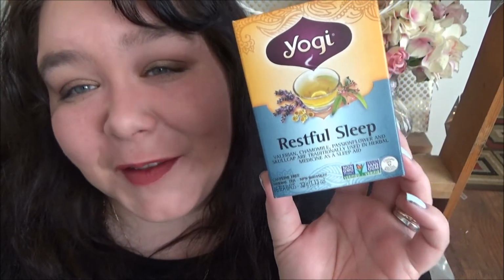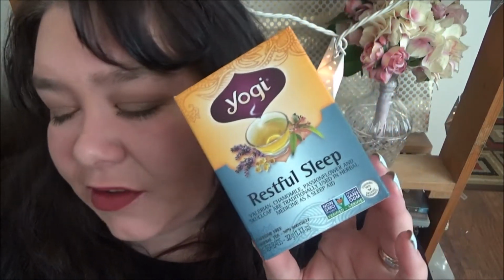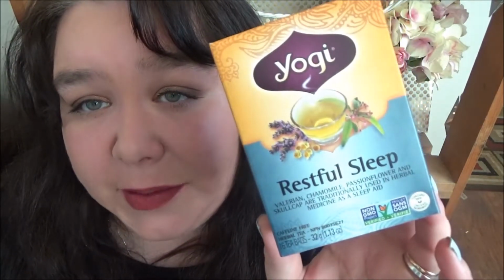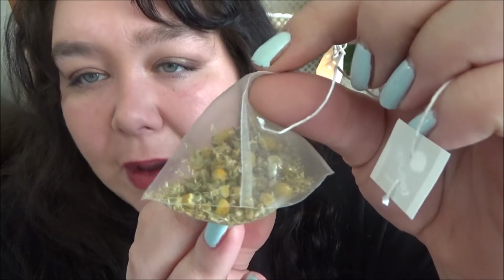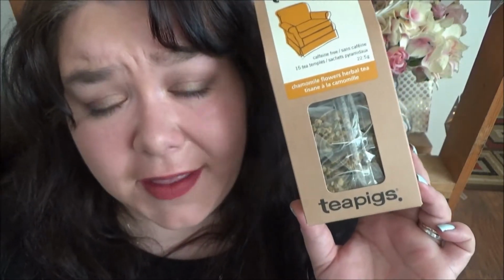Tea Talk + 25 Random Questions Tag!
Tag Questions:
1. What is something that a lot of people like that you dislike?
2. Have you break a bad habit? Which one? How did you do it?
3. Name the person who knows you best.
4. What is the movie that influenced your life the most?
5. Do you rather follow your heart or your head? Why?
6. Do you snore or steal the covers or roll around in your sleep?
7. If you could start over, what would you change differently?
8. Have you ever been bullied?
9. What have you learned about your past relationships?
10. Star Wars or Star Trek? Why?
11. Go to comedy club or dance club? Who would you bring with you?
12. How would your friends describe you?
13. What is something that most people don’t know about you?
14. Are you a religious person?
15. How sensitive are you?
16. Purse, Makeup or Shoes? Choose one only.
17. Quality of your husband/boyfriend you like the most?
18. Are you the same person five years ago?
19. What’s the biggest personal change you’ve ever made?
20. Three truthful things about yourself?
21. What is your most proud moment?
22. The best thing happen this year 2016
23. What are you afraid of?
24. Where have you travelled
25. Show An Old photo of you :)